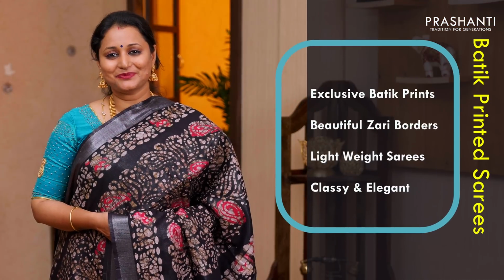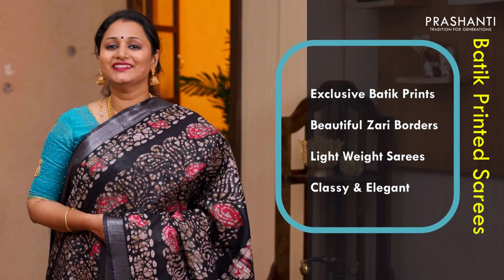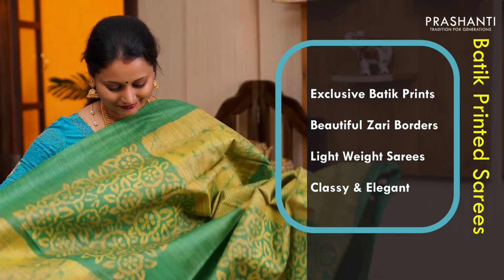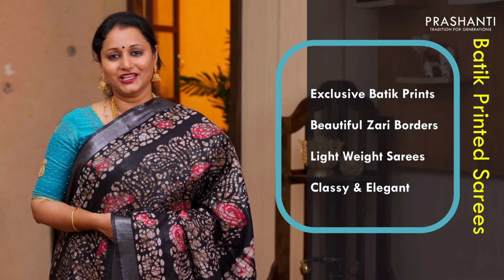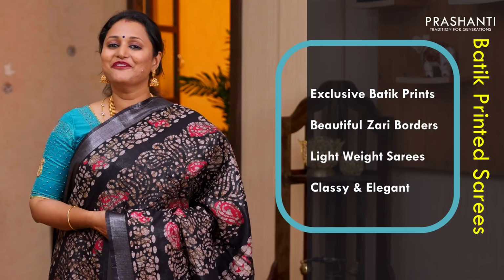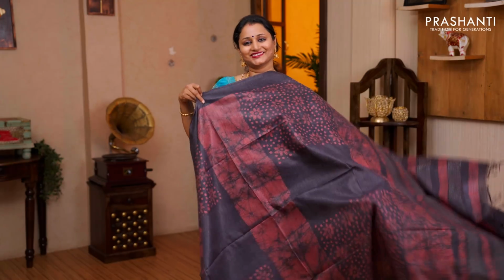Batik Printed Sarees by Prashanti | Rs. 1,090 /- Onwards | 25 Jun 2022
Batik is one of the oldest methods of dyeing or printing patterns on fabrics. It is a traditional art that is pliant according to the culture of the regions involved in designing the fabric, and the dyeing is done ever so lovingly by the human hands. The sarees thus produced are like a painter's canvas splashed with mind-boggling coloured patterns.

We, at Prashanti, have a wonderful collection of Batik sarees in Linen cotton and Semi Bamboo silk. The saree palettes are a riot of colours and the handmade patterns are lusciously chic. The interplay of bold and dynamic hues are made for every expressive, spunky woman who doesn't shy away from a challenge.